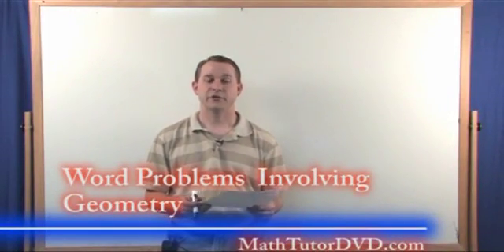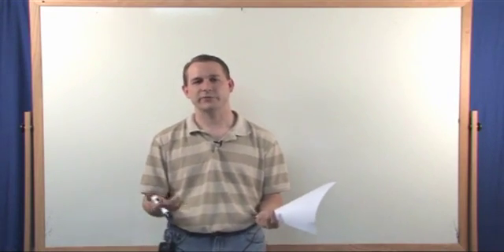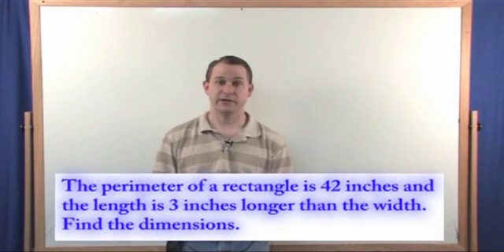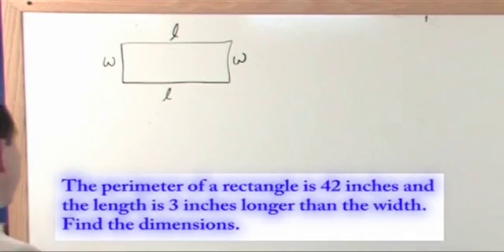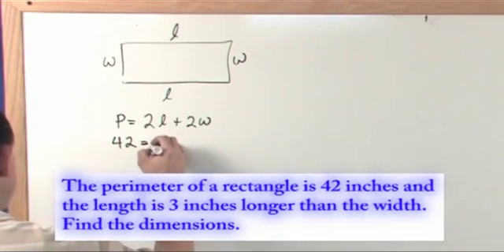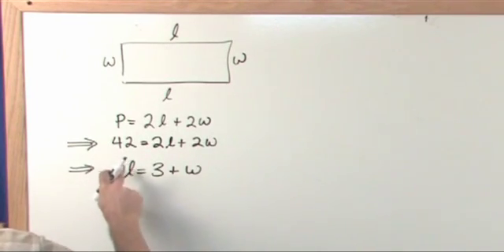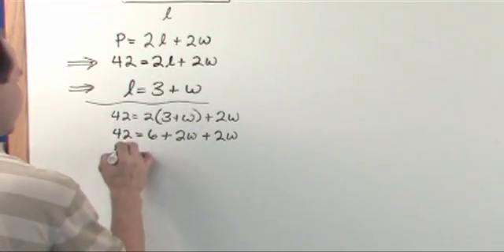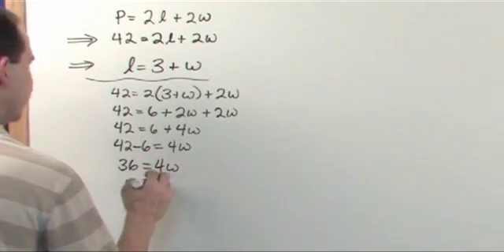Lesson 12 - Problems Involving Geometry (Algebra Word Problems)